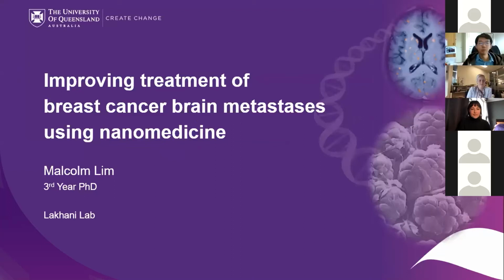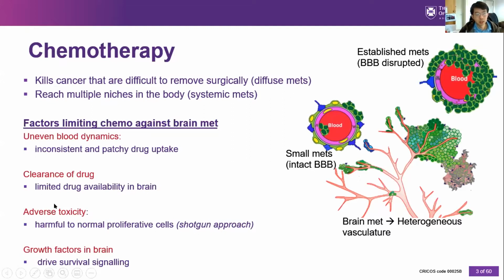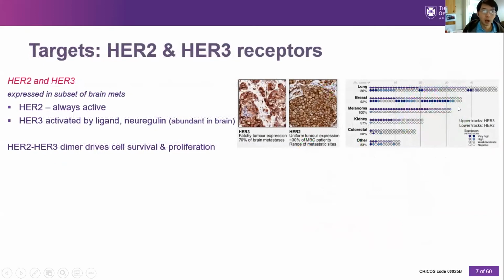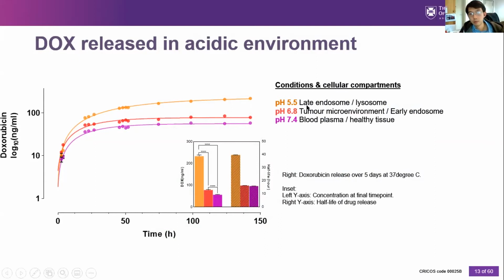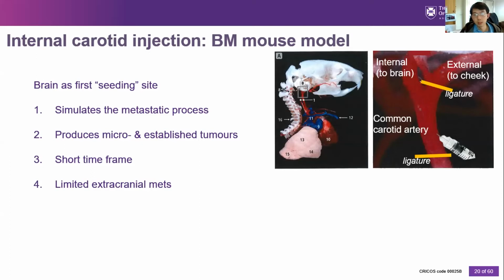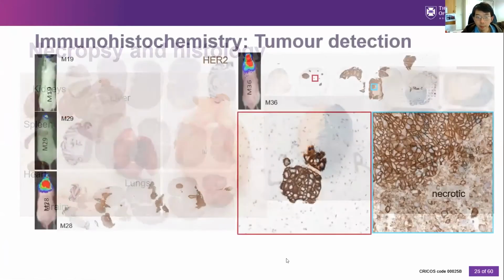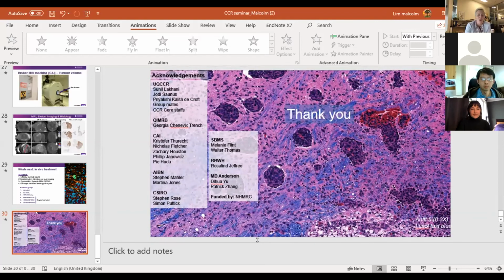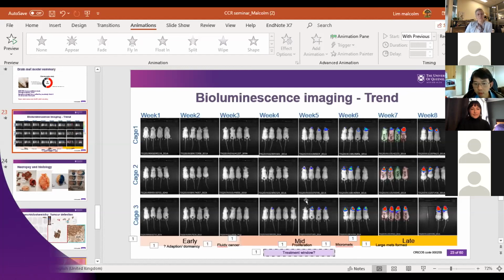Improving treatment of breast cancer brain metastases using nanomedicine - Malcolm Lim